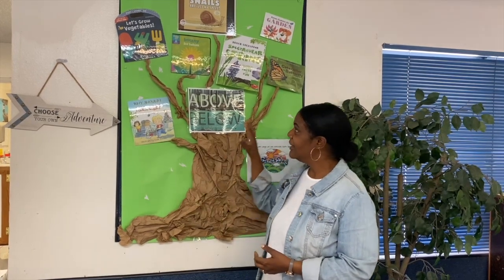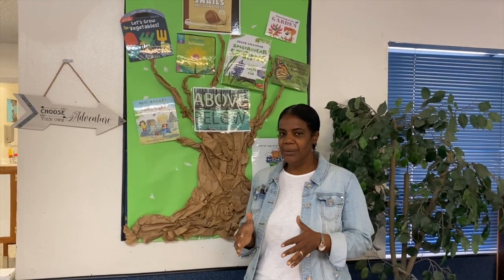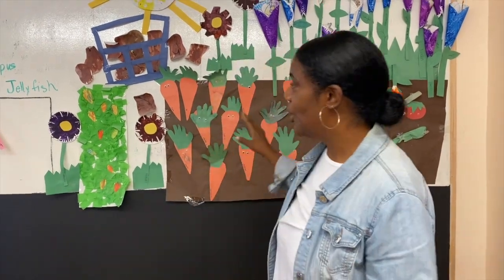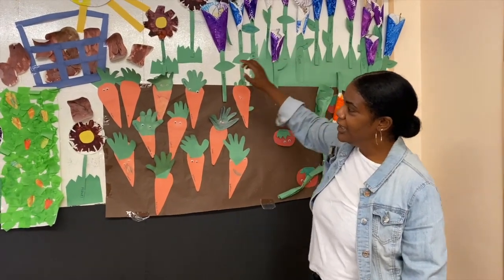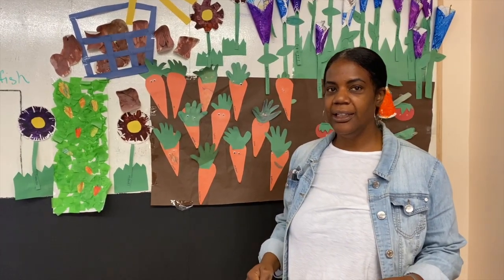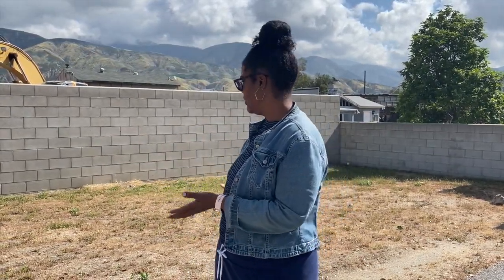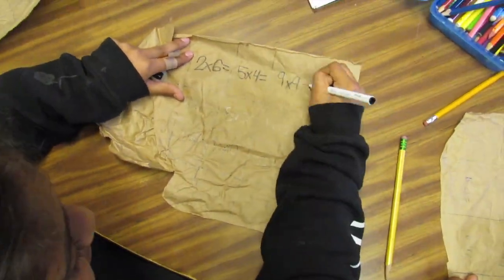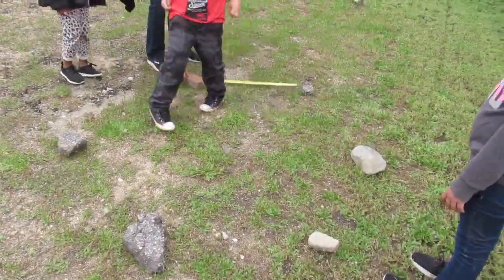Overview for Teaching Kids Gardening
Meaningful Experiences: Project 1: Building a Garden: Overview

All videos use Meaningful Assesment Ready for Children Curriculum. Copyright.

Meaningful Assessment-ready Experiences for PreK Students

Meaningful Assessment-ready Experiences Workbook Pages:

What is Oak Tree at Home?
Oak Tree at Home is an experience based learning channel for kids at home. Our videos will provide positive screen time with things that directly relate to subjects that children learn at school. Oak Tree at Home uses the Common Core beginning with Preschool standards all the way up to standards Grade 6. By the end of each series of videos, kids will see how to create useful projects and learn where to find the tools they need to do it.